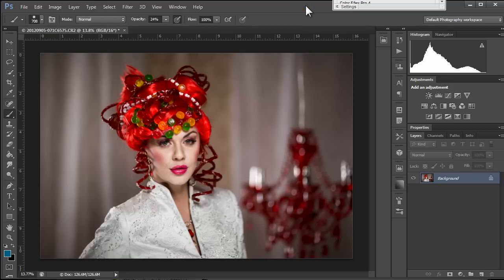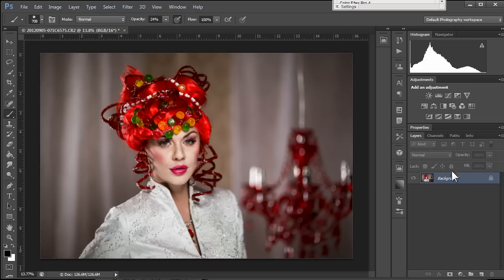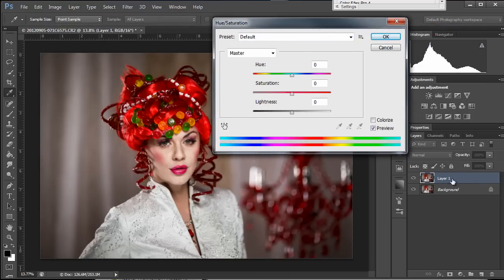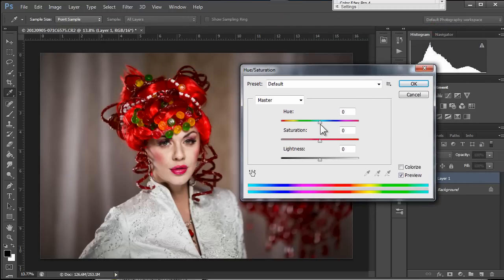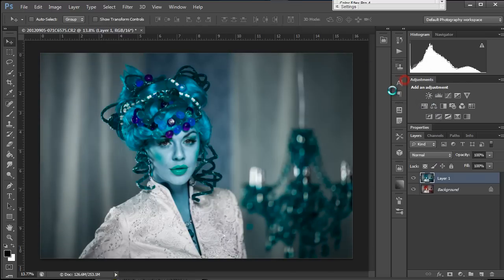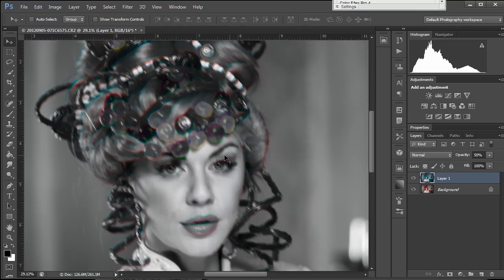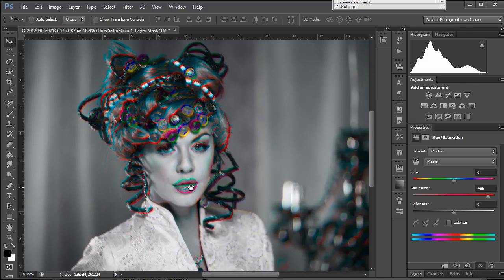How to create a pseudo 3d Vivid Color Image